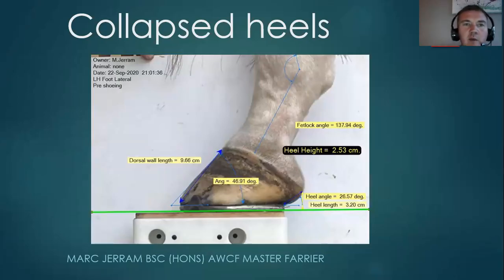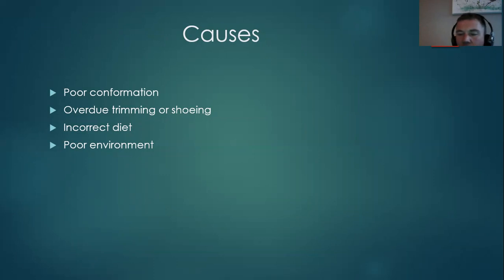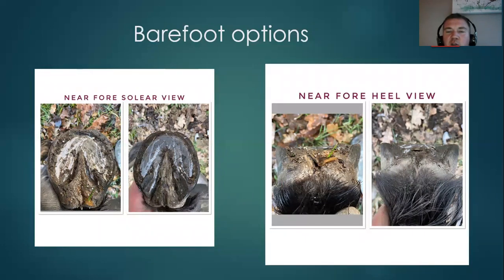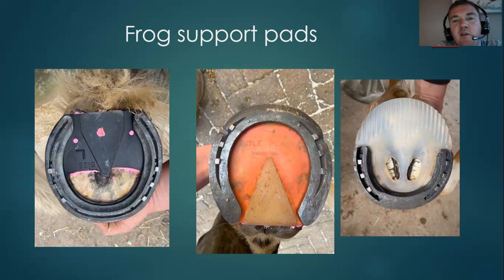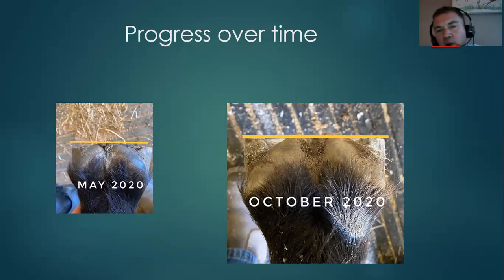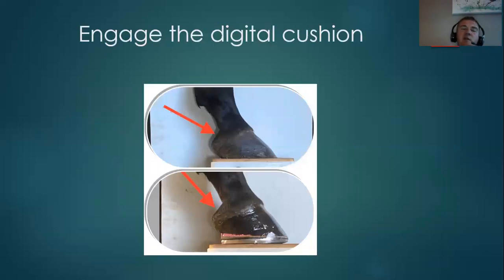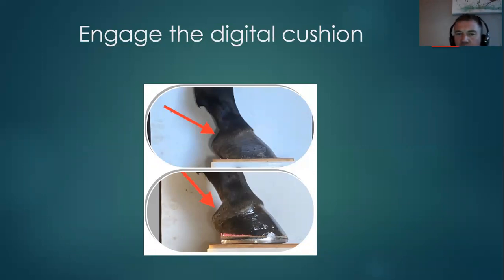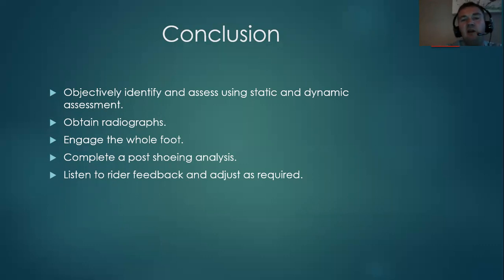Identification and treatment of collapsed heels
A brief overview of collapsed heels